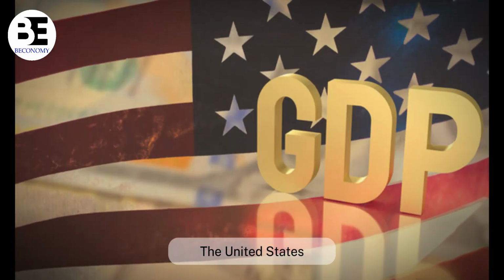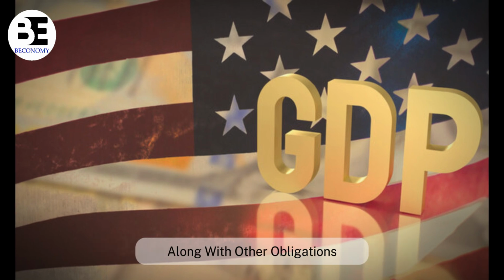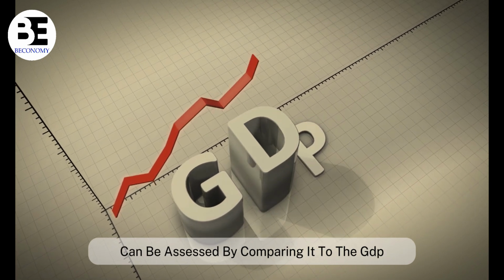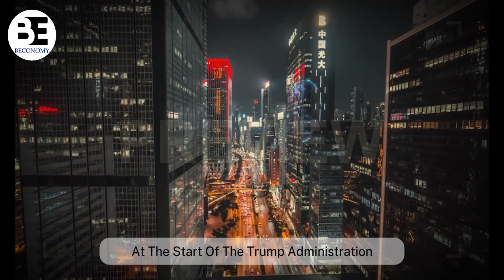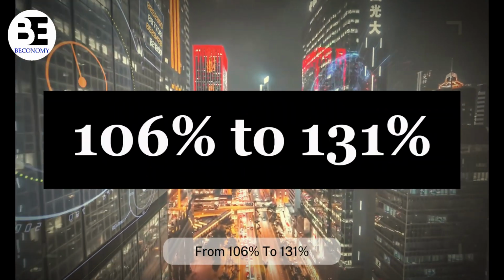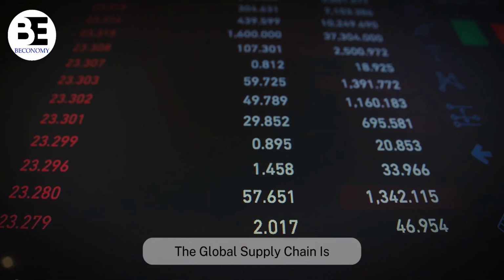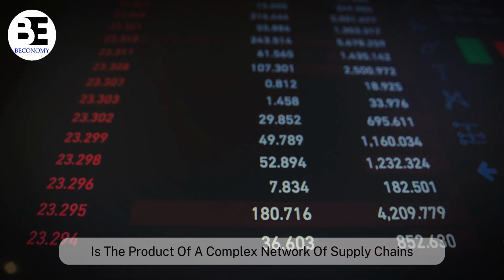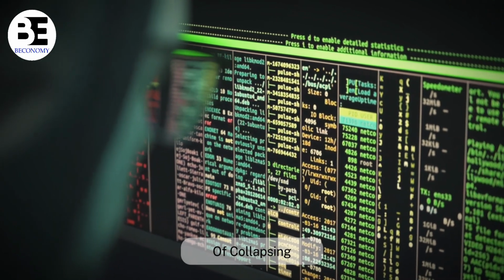Unraveling the Mystery of the U.S. National Debt: What It Means for You | Jim Rickards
In this video, Jim Rickards shares his analysis of the US national debt and how it affects you. He discusses the perspective of Nobel Prize-winning economist Robert E. Kelton and provides an evaluation of the fiscal impact of Biden's economic measures. Finally, he compares the US debt situation with high-debt countries.

This video is a valuable resource for understanding the US national debt and its implications for you. It provides a unique perspective on the bond market and provides an evaluation of biden's economic measures.

✅ About BECONOMY

Our mission is to provide content that enriches your financial journey, offering unique insights on topics such as market analysis, investment strategies, and financial wisdom.

We believe that maintaining a constant flow of learning and insight on topics like finance, investment, wealthmanagement, and marketanalysis is essential for authentic personal growth.

Chapters
00:00 - National debt affects economies and daily lives
00:52 - Debt to GDP ratio manageable, critical threshold
04:10 - Debt lunch table US vs Argentina
05:03 - Modern monetary theory rejects risks of inflation and hyperinflation
07:19 - Trillions added to debt since Trumps election
08:09 - Supply chain evolution costcutting, fragile, resilient
08:59 - The global supply chain is vulnerable to breakdowns
09:55 - Fragility in global supply chains due to conflict in Ukraine
10:36 - Shortterm economic growth and debt in the US
11:03 - Modern Monetary Theory National Debt and Risks
13:00 - Improved supply chain efficiency and resilience
14:02 - Global debt and supply chains
14:43 - National debt and global economic dynamics